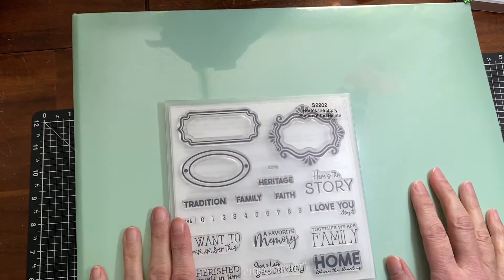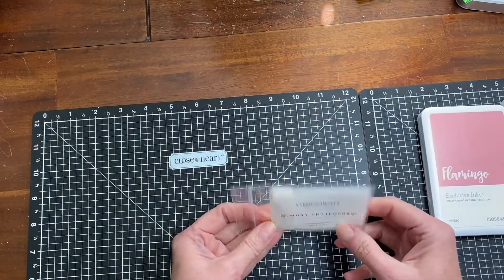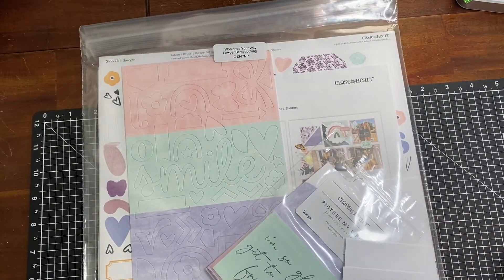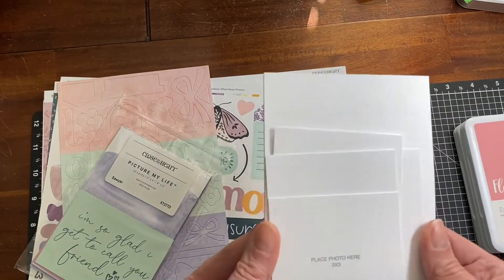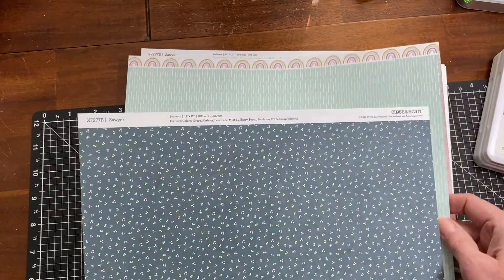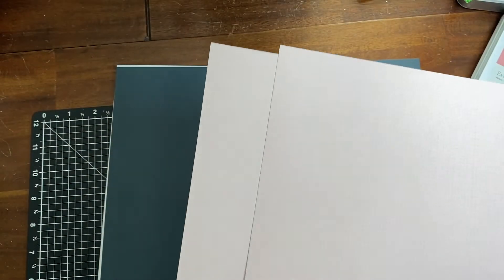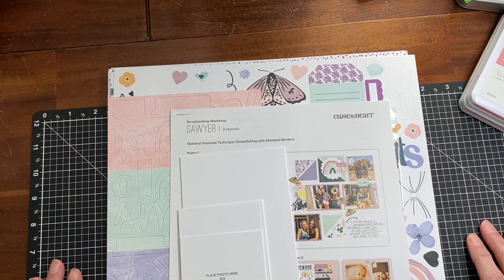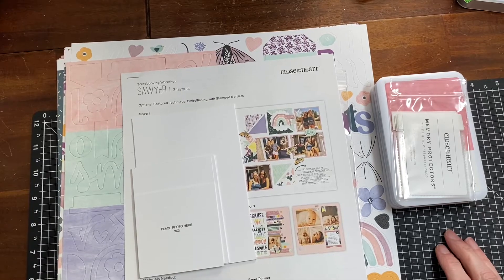CTMH Haul: Sawyer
Today I share with you a few new goodies I got in the mail from CTMH!